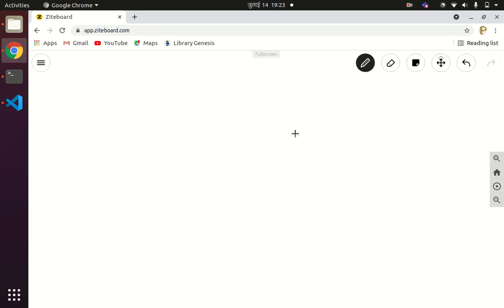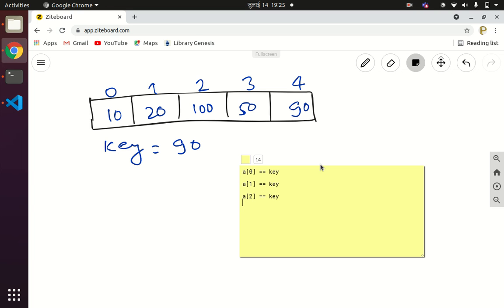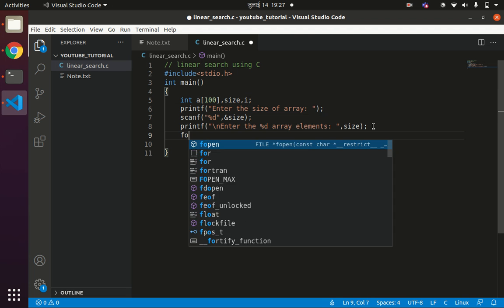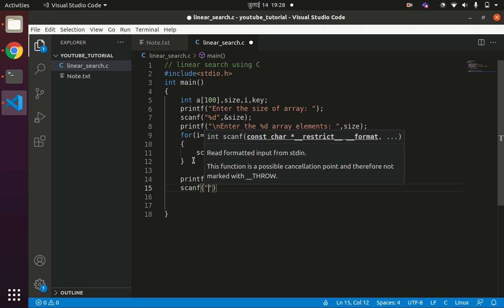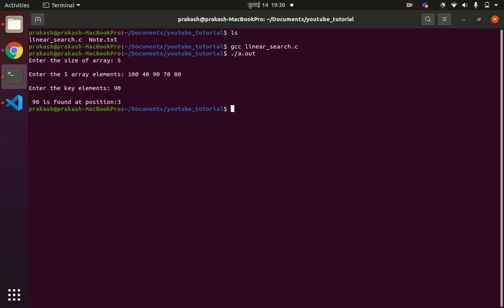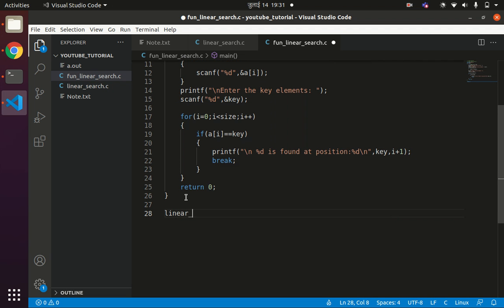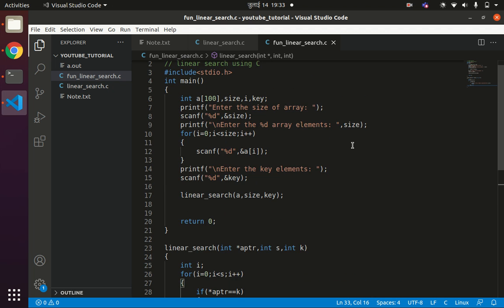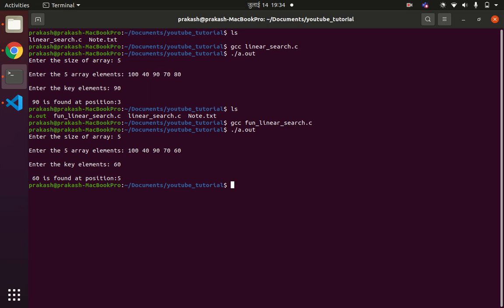# 7 EXAMPLE : LINEAR SEARCH IN C PROGRAM | LINEAR SEARCH USING FUNCTION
Linear search is a sequential search technique to find key element in the given list of values.

This video tutorial explains in detail the following questions:
What is linear search in C?
What is linear search with example?
How do you find a linear search element?
What is linear search explain?

To learn how to pass array and function argument in c and concept of pointer in c , please visit: